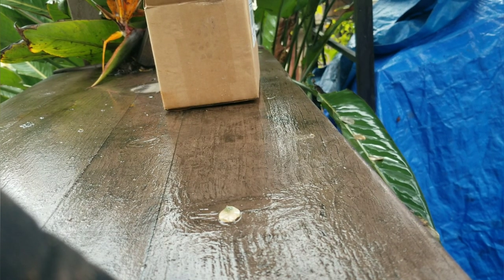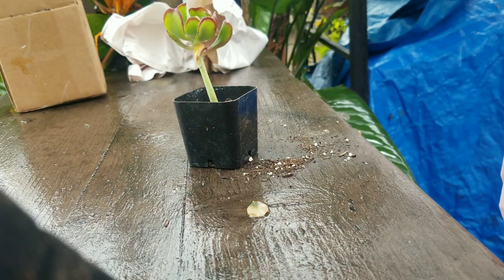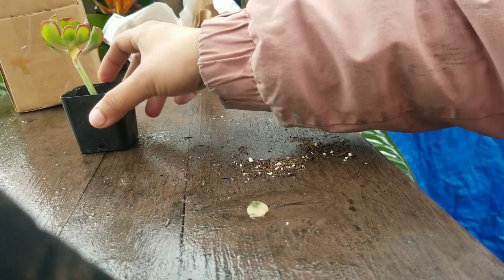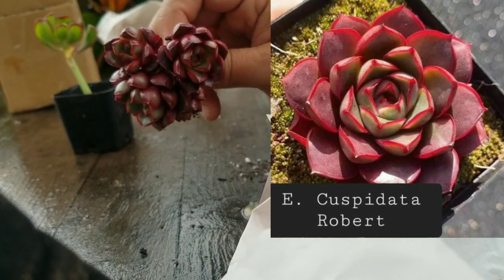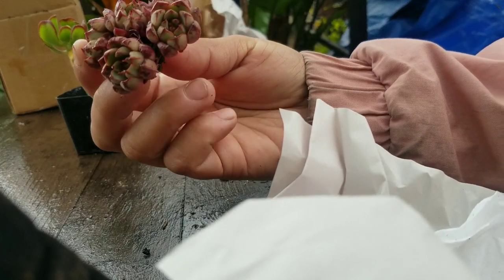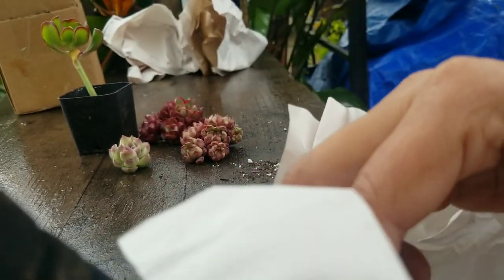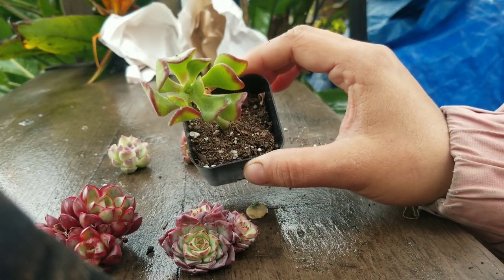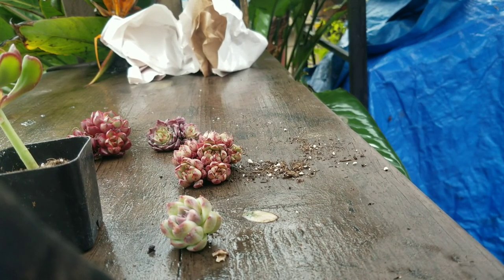Unboxing Succulents from Succulents Depot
Unboxing an order placed from Succulents Depot. They have a wide variety of Succulents at amazing prices. This order included:

0:49 Sedum Dendroidum
1:51 Echeveria Cuspidata Roberto
2:25 Echeveria Bloody
2:59 Echeveria Purple Yam
3:14 Echeveria Angry Bird